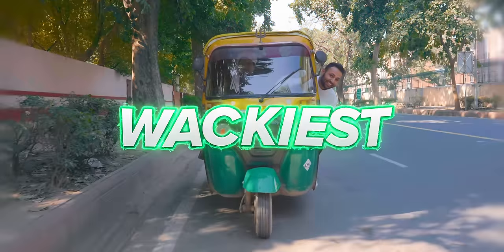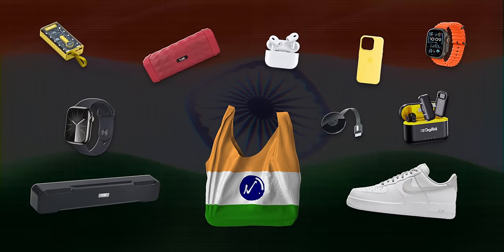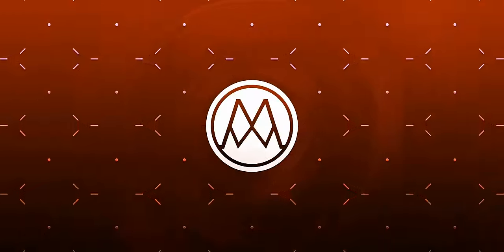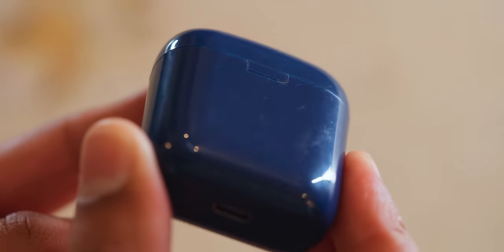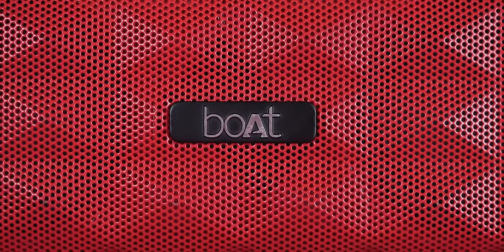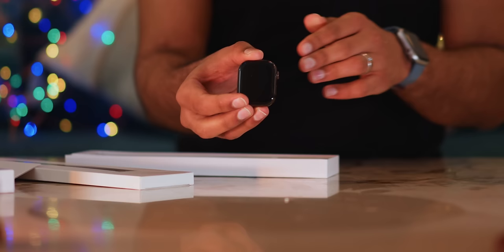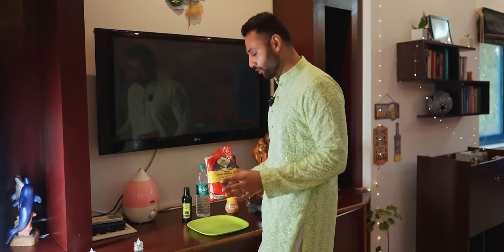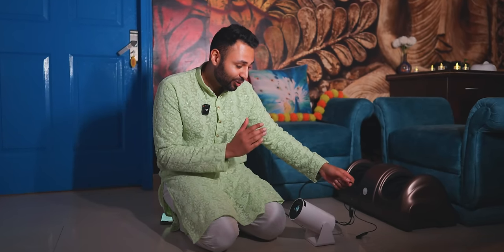I bought the CHEAPEST Tech in India!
India hits different, loved this video, and the country ❤️ Big thanks to @TechnicalGuruji!  Secure your privacy with Surfshark!